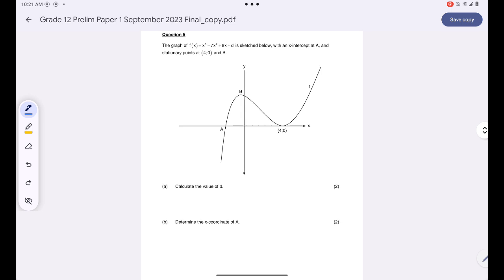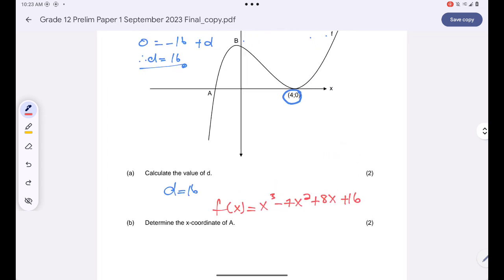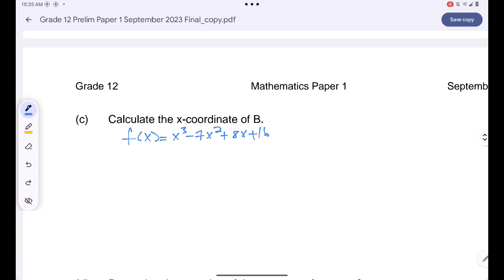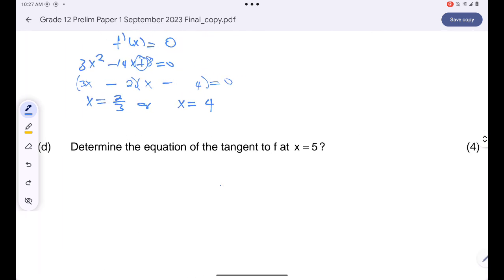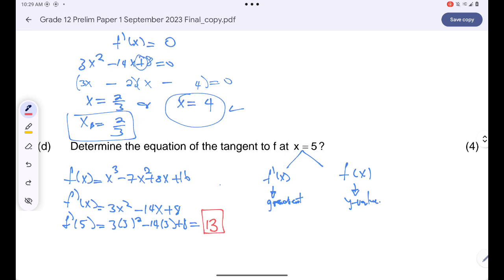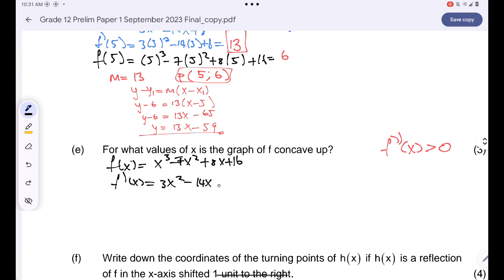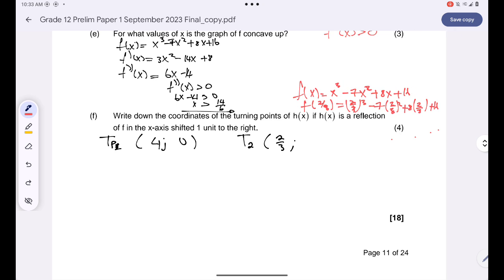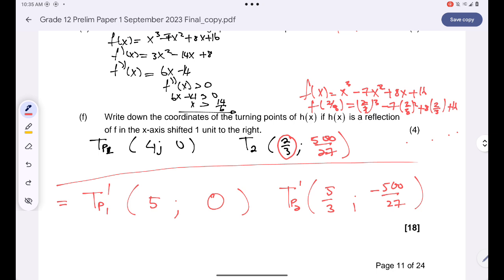GRADE 12 | ST STITHIANS GIRLS COLLEGE | IEB | PRELIMINARY EXAM | MEMORANDUM | QUESTION 5.